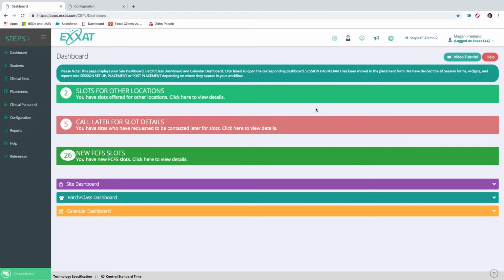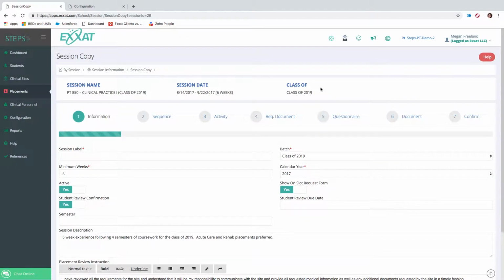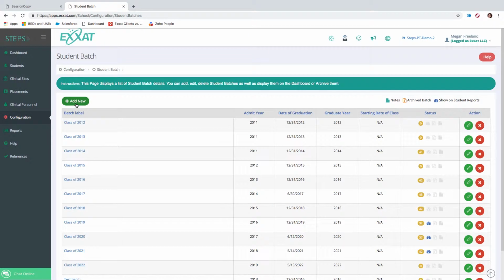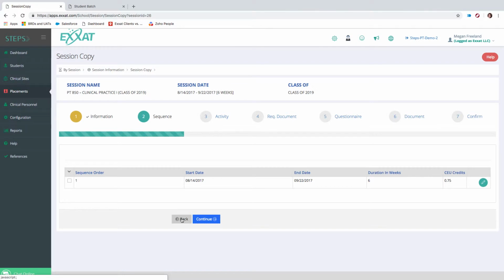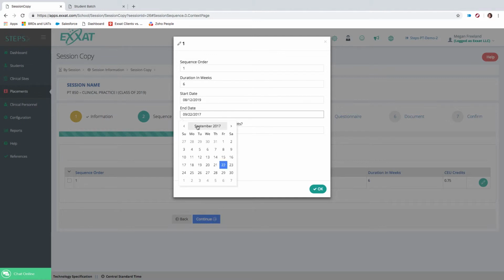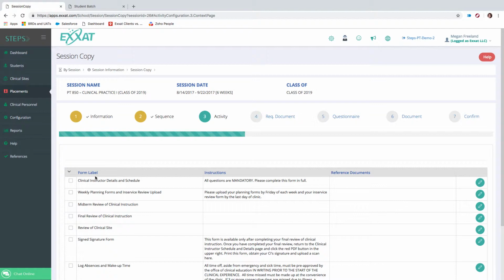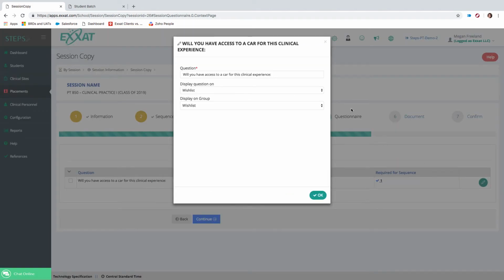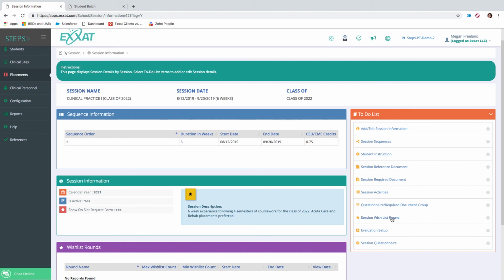Session Cloning for Admin STEPS ALL